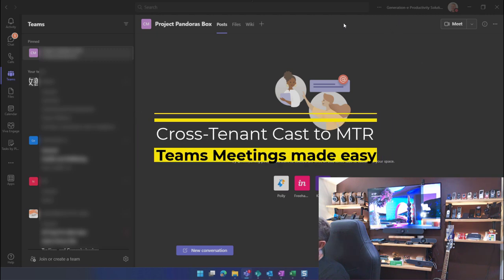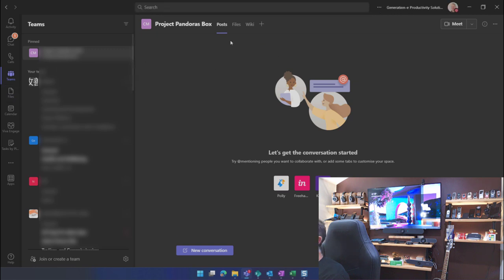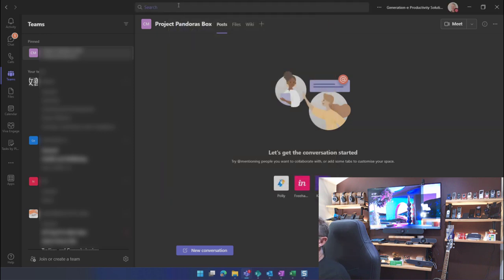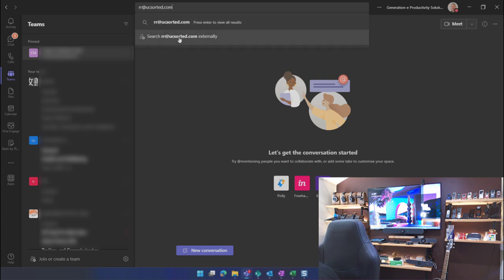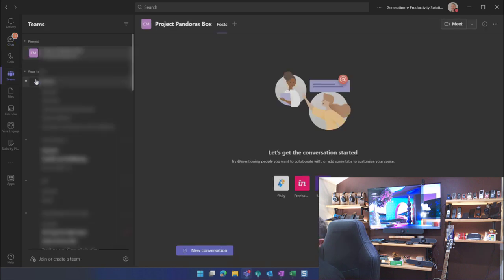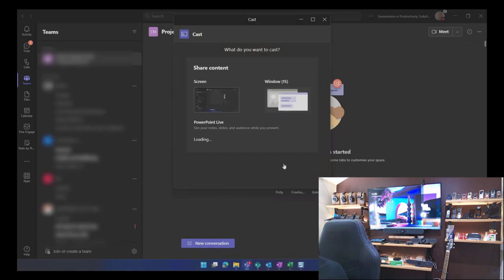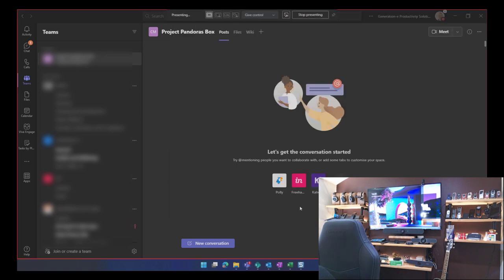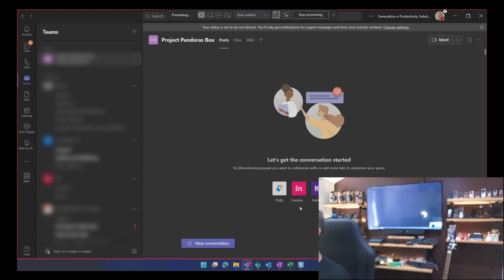How to cast content to a Microsoft Meeting Room system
A quick look at how to cast from Microsoft Teams to MTR (Android and Windows). In this demo I walk through cross tenant casting.